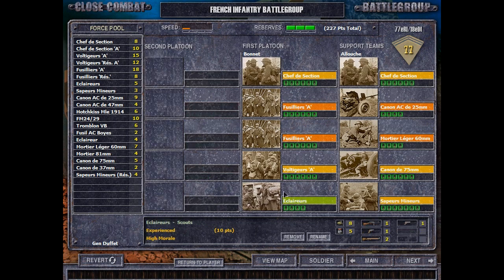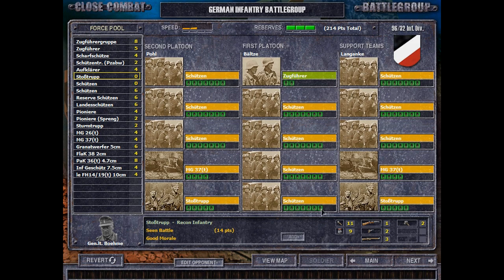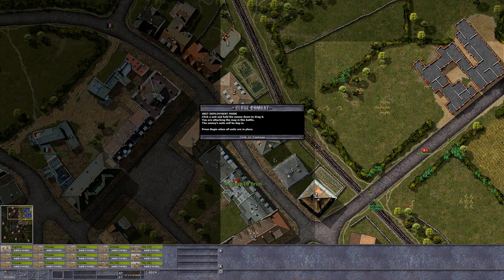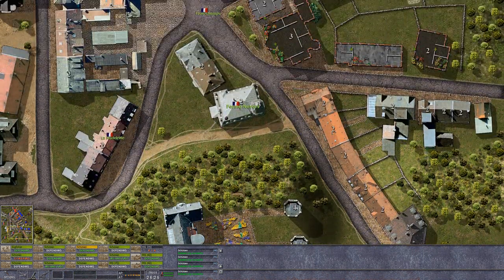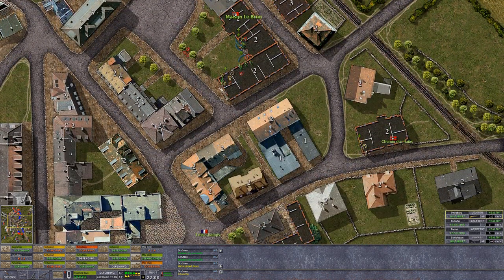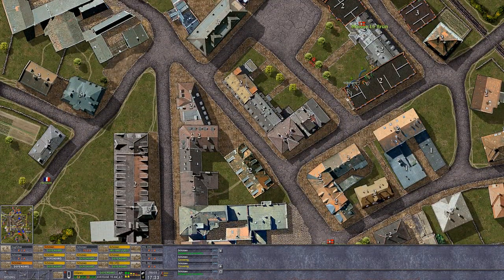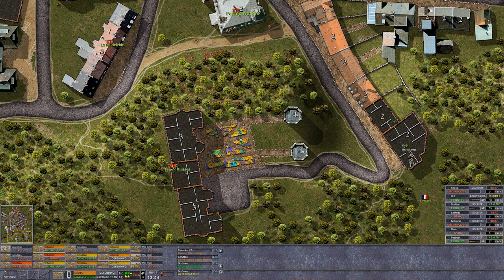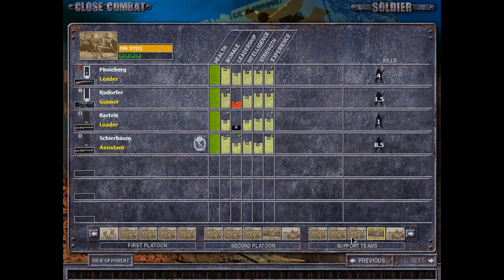Close Combat: Meuse Mod (TLD) German Elite #9 - Beauraing; Heavy Casualties Across Town!